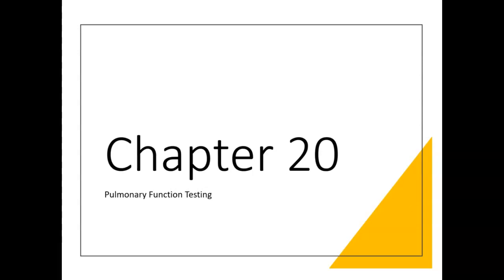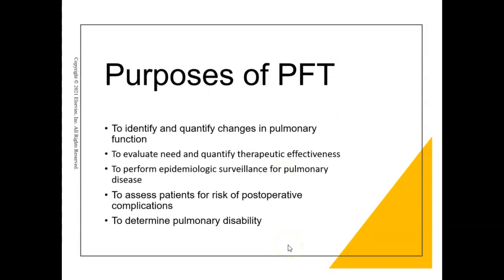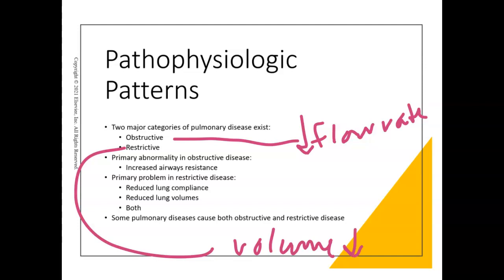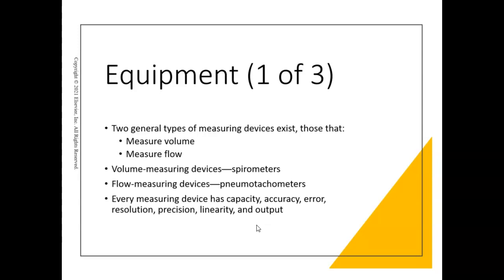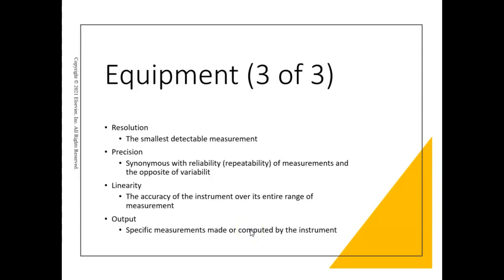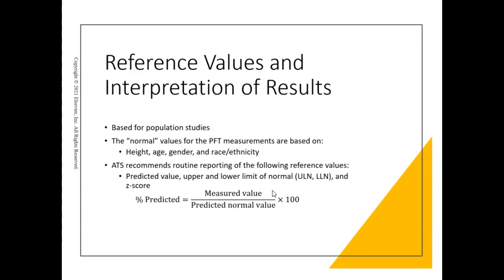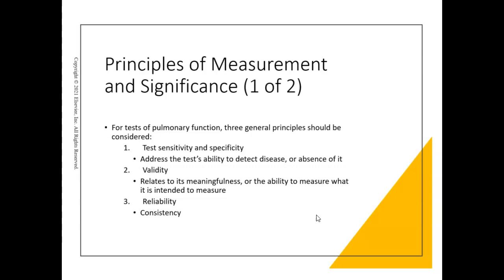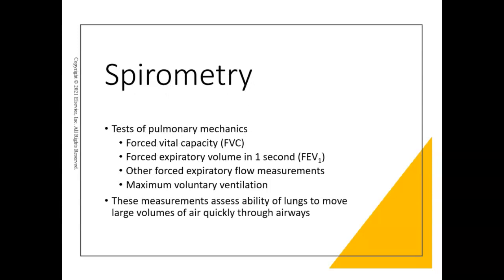PFT part one